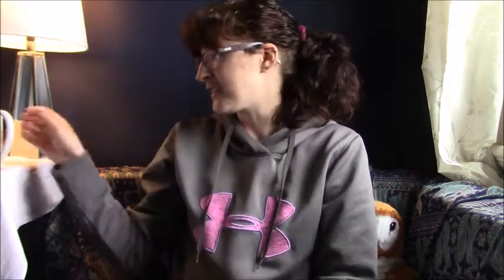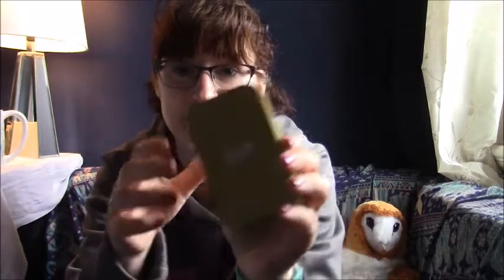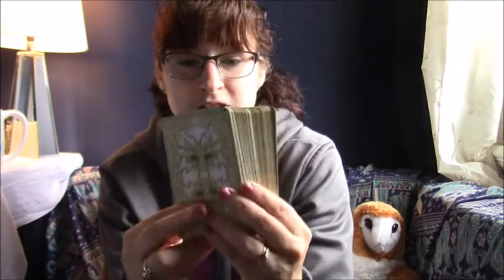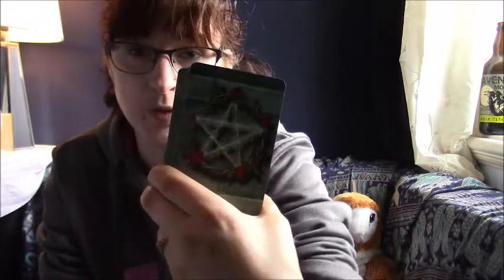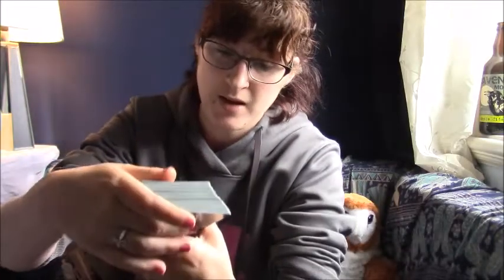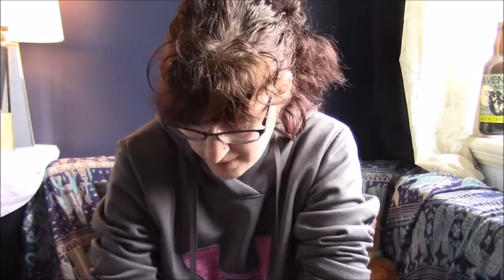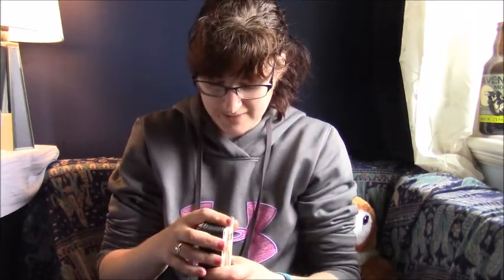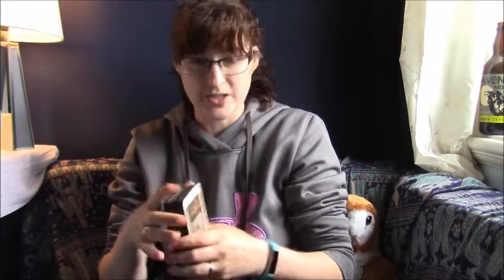119. Tips and Tricks for Edging your Decks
I've been edging various decks for about a year now, and I've picked up some advice for you along the way. My two preferred brands of inks are Distress Ink, and Dew Drops Brilliance.

2 Tarot Cards in 10 Minutes | Queen of Swords and 8 of Wands, Tarot Card meanings for newbies!"